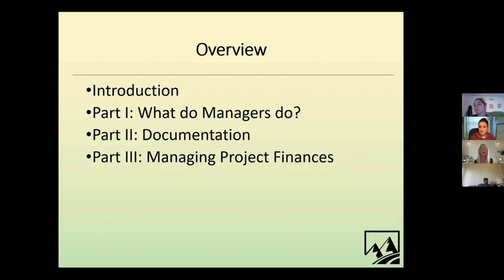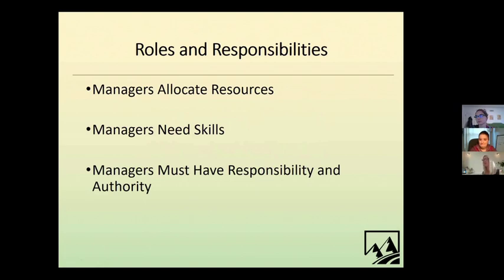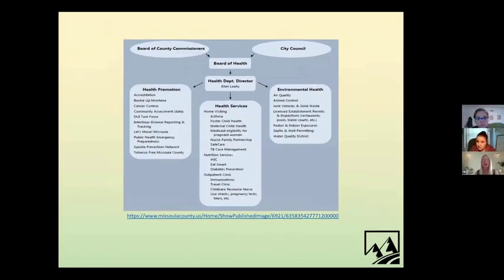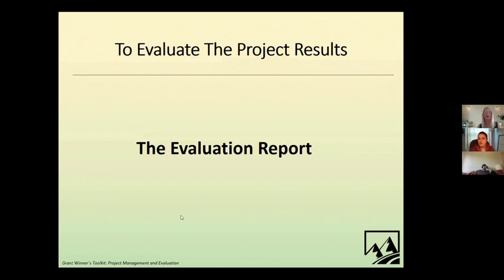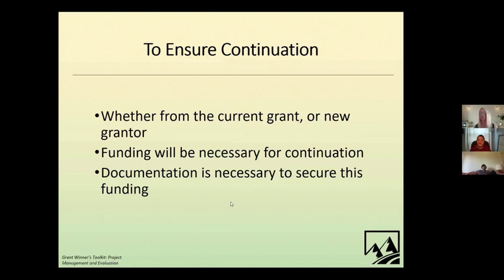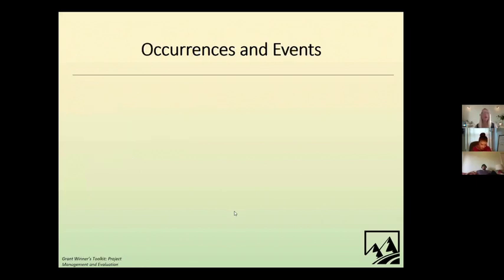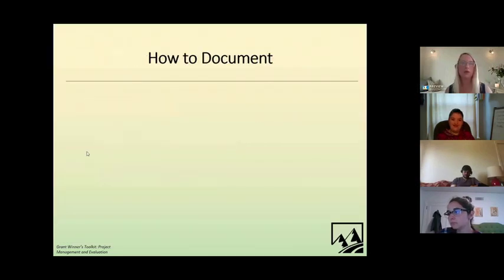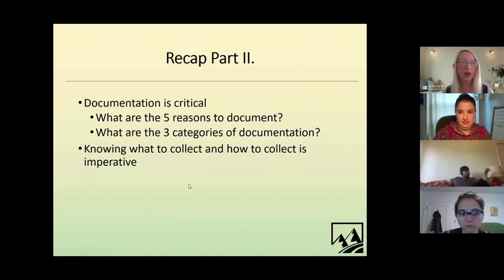Managing Grants - Part 1 Managers and Documentation